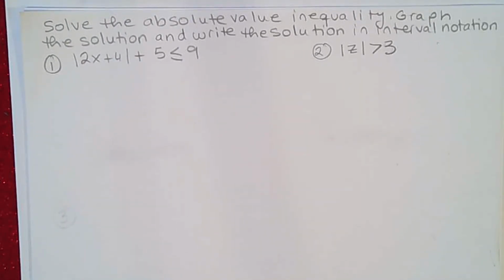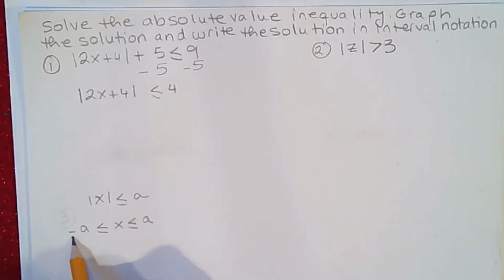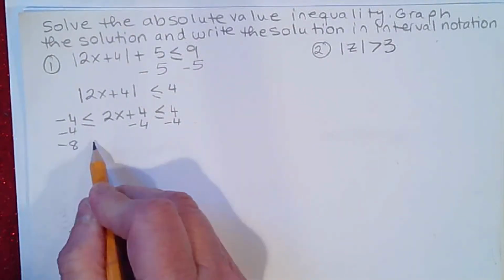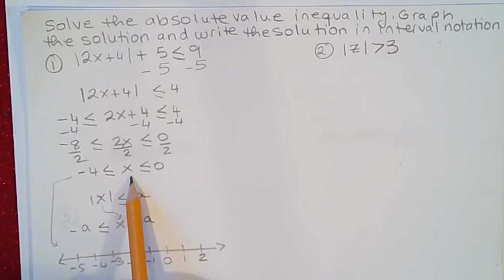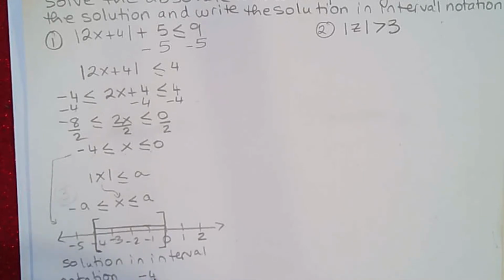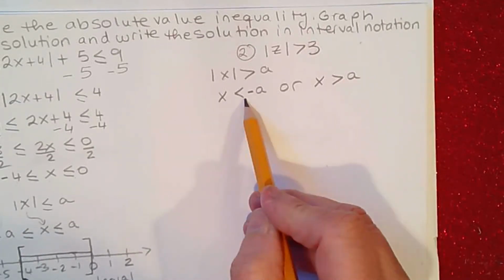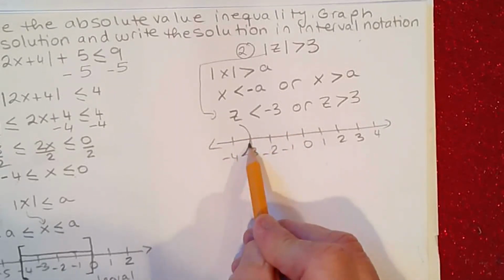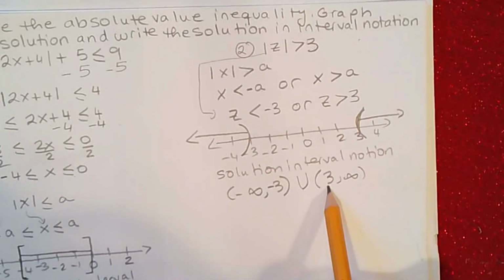How To Solve Absolute Value Inequalities, Graph The Solution,Write The Solution In Interval Notation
In this algebra video, you will learn how to solve absolute value inequalities, graph the solution, and write the solution in interval notation.